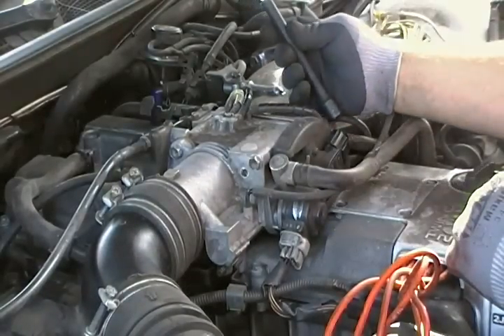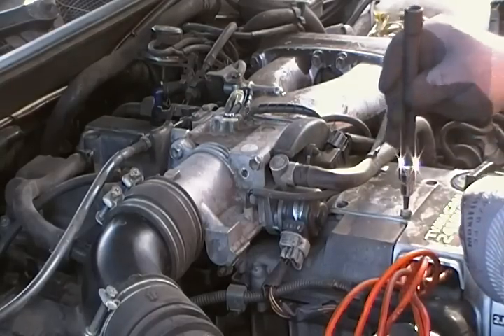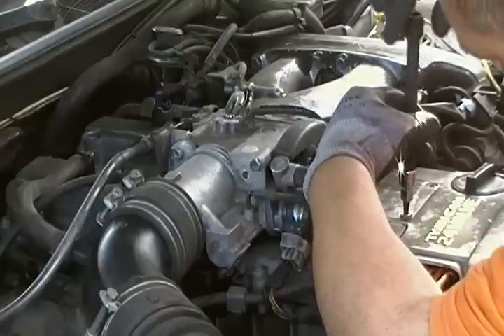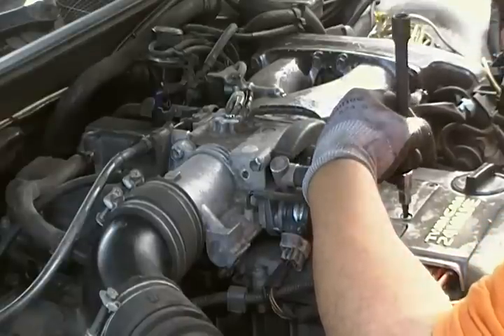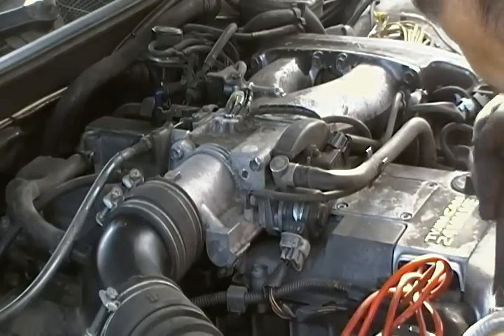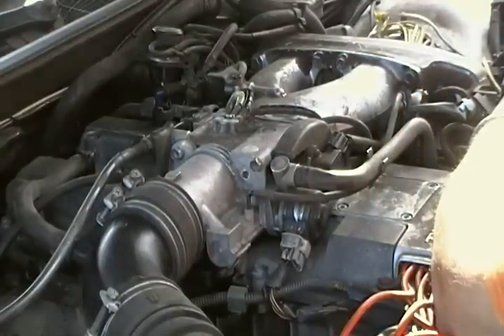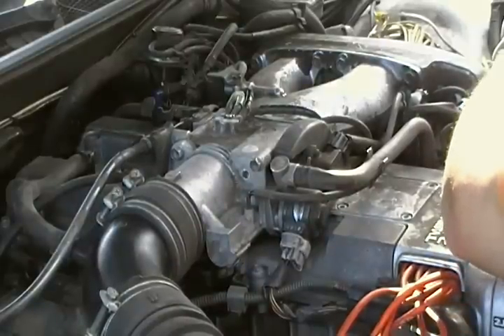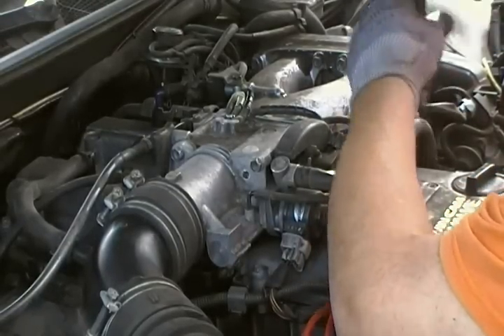1995 GS300 Lexus / Spark Plug Cover Installation Only